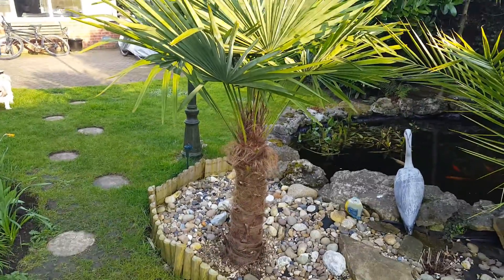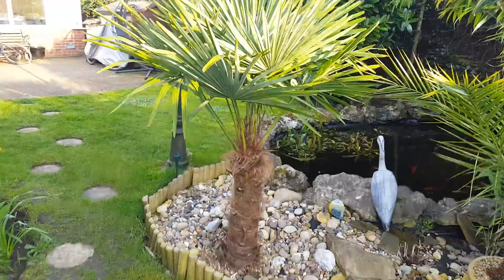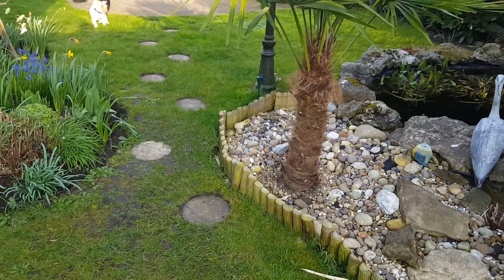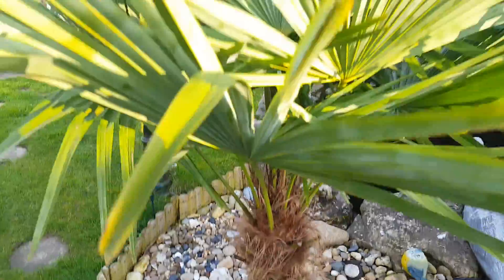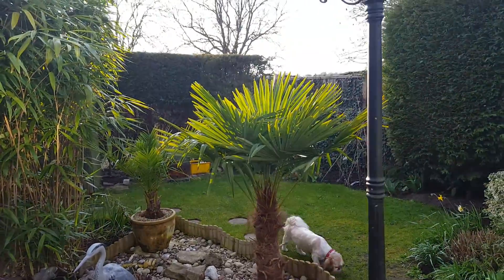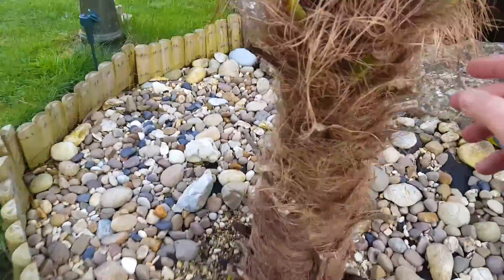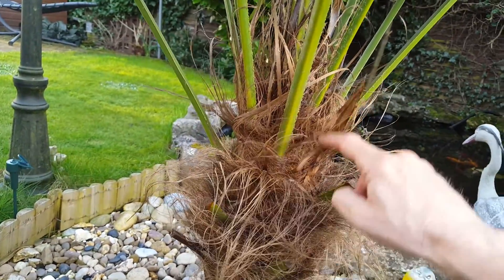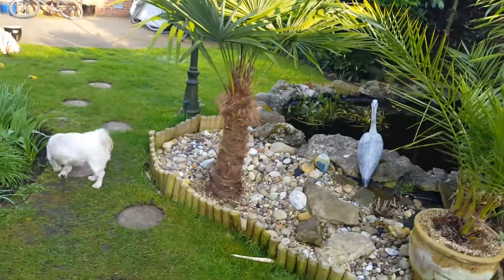Trachycarpus fortune palm 2 year update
Trachycarpus fortune